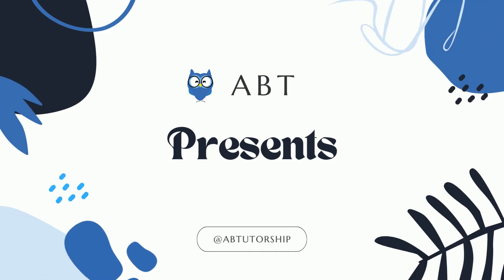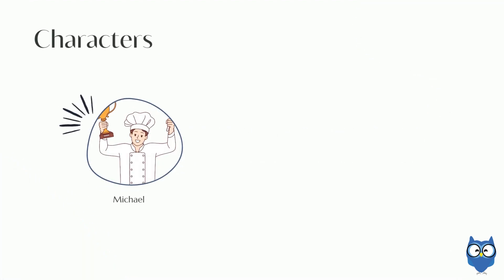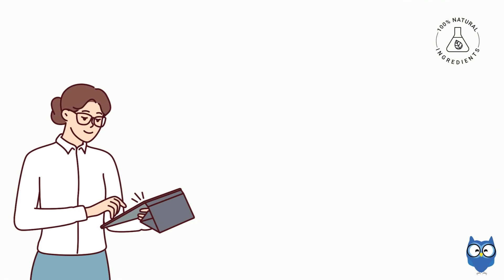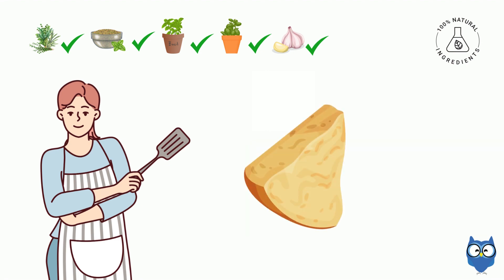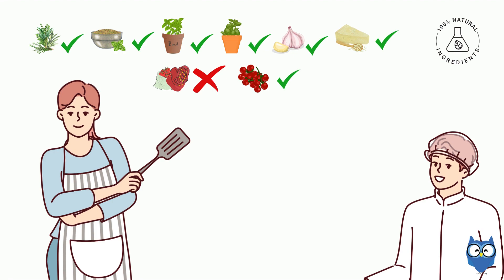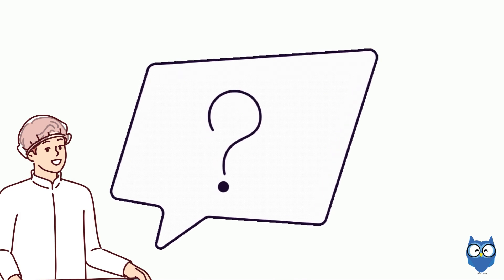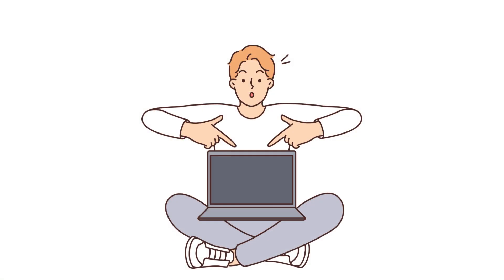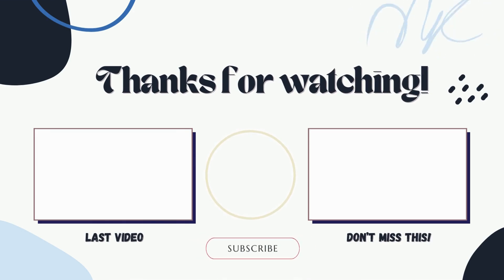A2 Listening Practice: Quantifiers (Conversation #34)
Master the Art of Italian Cooking: Quantify Your Way to Success!

Dreaming of ristorante-worthy pasta?  Our new video takes you on a culinary adventure with Sarah and Michael, as they conquer a secret family recipe! ‍‍

But wait! Mastering Italian cuisine is all about using the right amount of everything. ⚖️  Learn how to use "much," "many," "a lot of," "a little," and "a few" like a pro to achieve flavor perfection!

If you want to check our free sources visit us on Pinterest.

Check out us on Instagram and Facebook